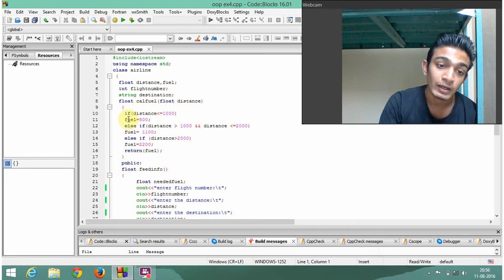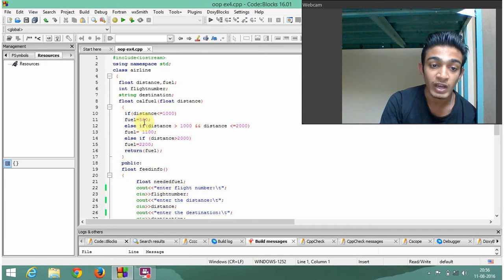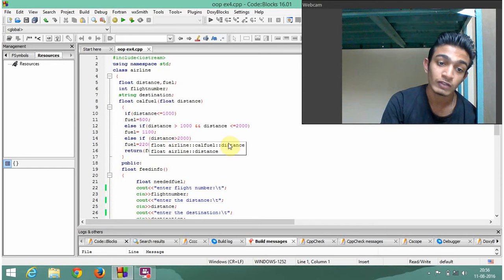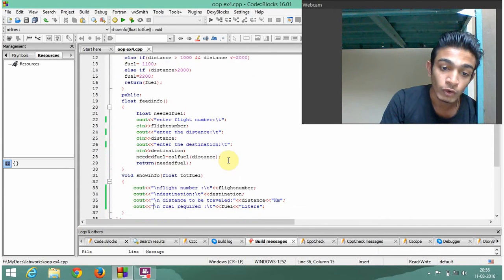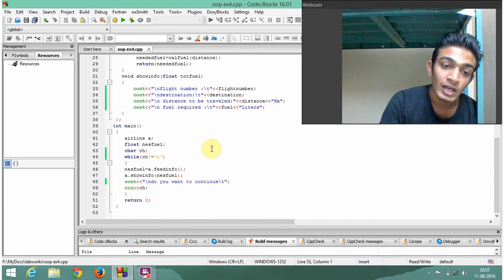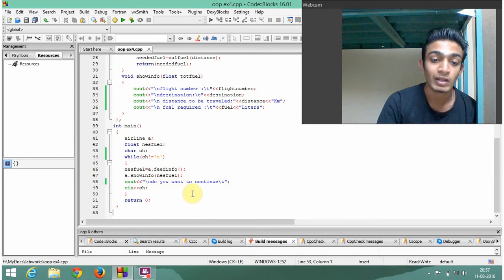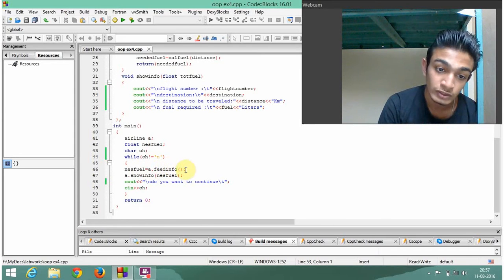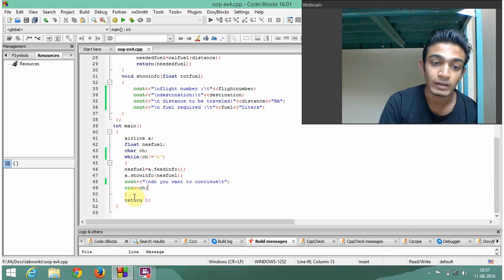Object oriented programing in c++ lab EX NO 4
program to show the implementations of classes and objects